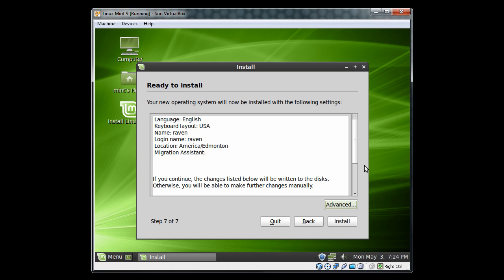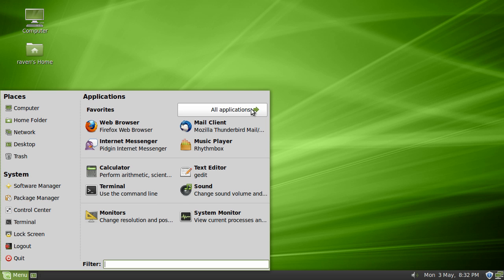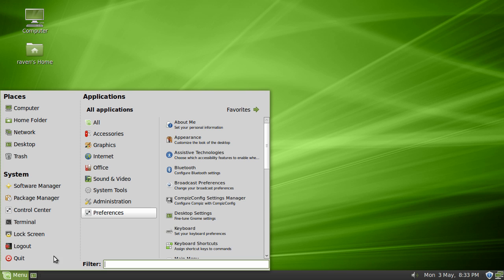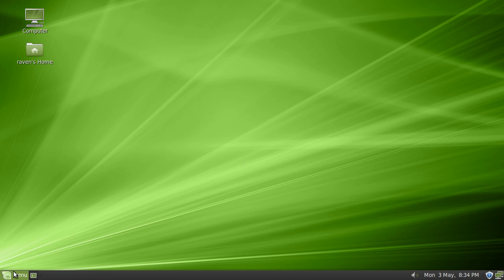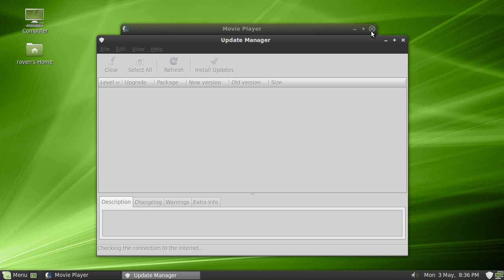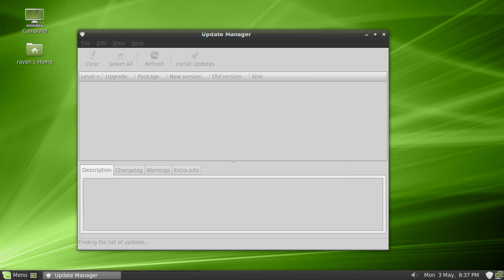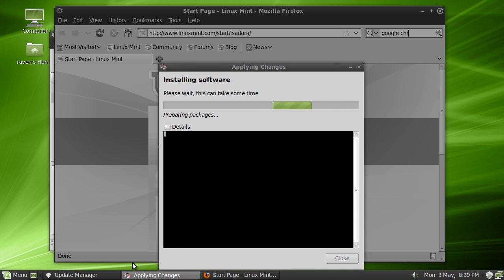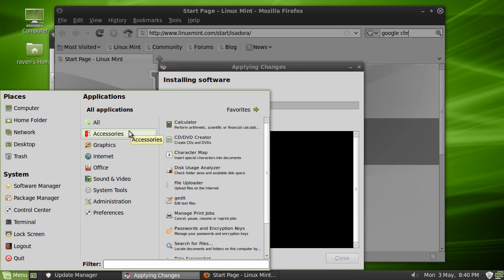Linux Mint 9 RC Overview: Part 1